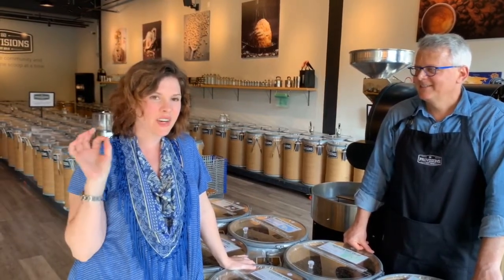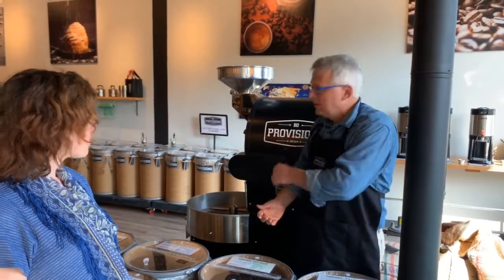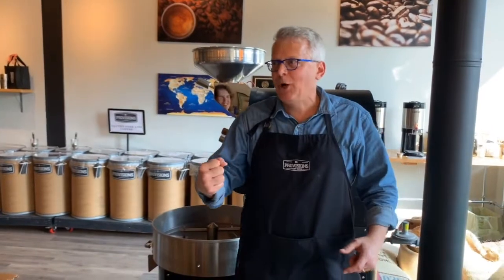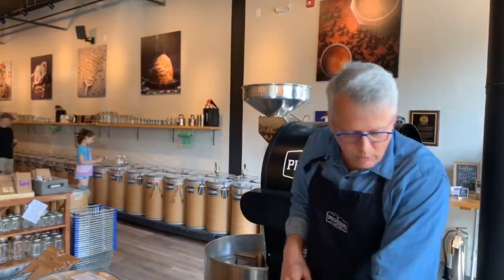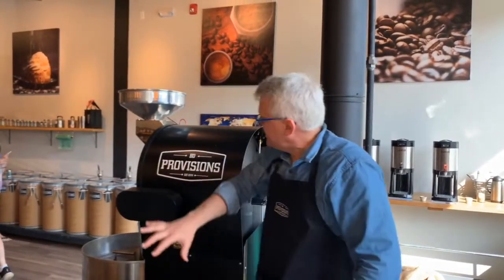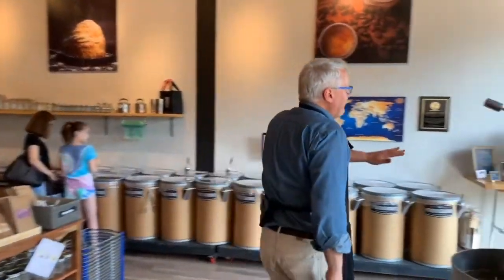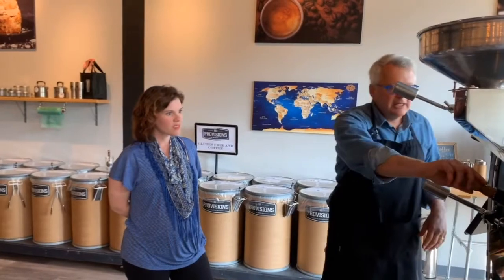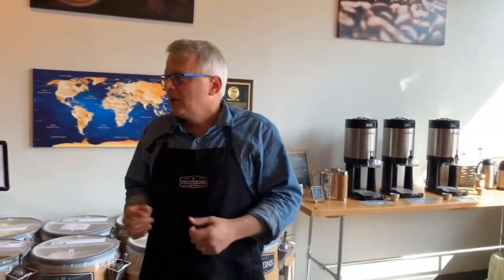Zero Waste Store Review: BD Provisions Part 1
In this video we chat with BD Provisions co-owner John Boccuzzi.  BD Provisions is an awesome place to go and check out, hang out, experience something special and taste some spectacular coffee.  If you're a local to the area or just visiting, you NEED to stop by BD Provisions at 125 S. Main St. in Newtown, CT